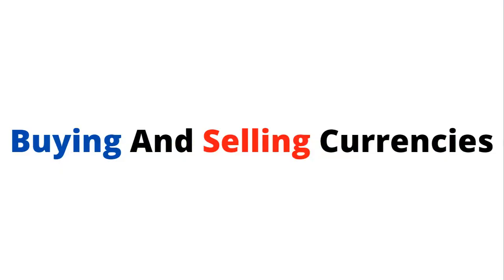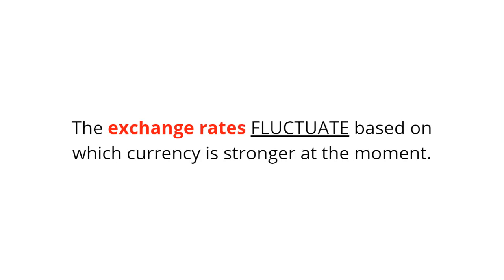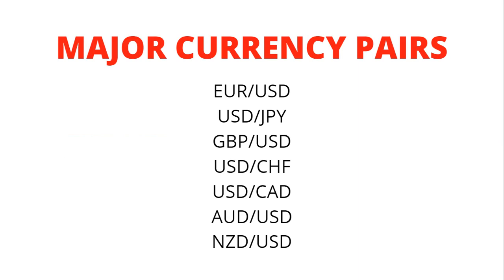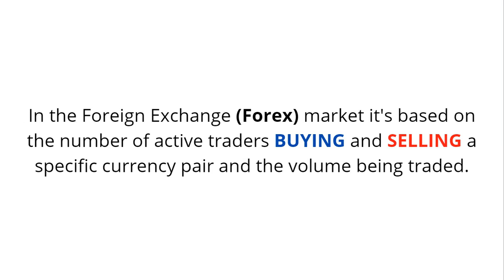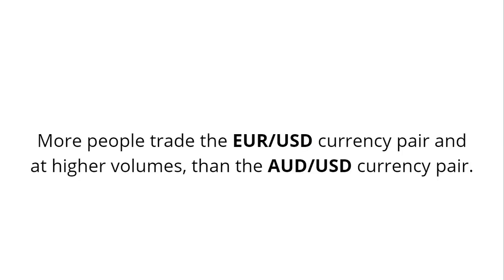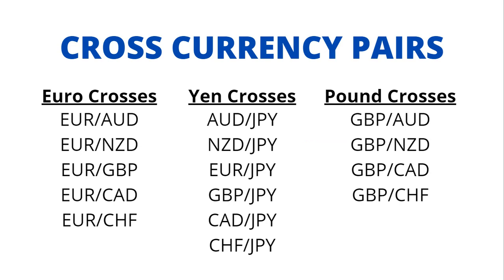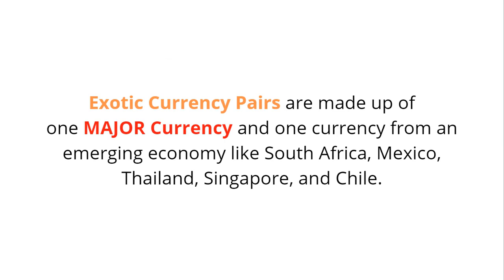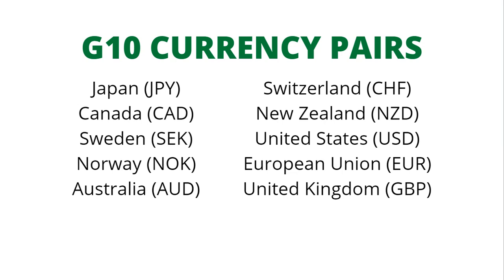BUYING and SELLING Currency Pairs (FOREX TRADING)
TRADING SOCIETY provides FOREX education 📈 📉

Forex
Trading
Trading Forex
Forex Trading
Trading Society
Foreign Exchange
Home-Based Business

Stocks
Energy
Metals
Indices
NADEX
Agriculture
Commodities
Cryptocurrency
Binary Options
NADEX Trading